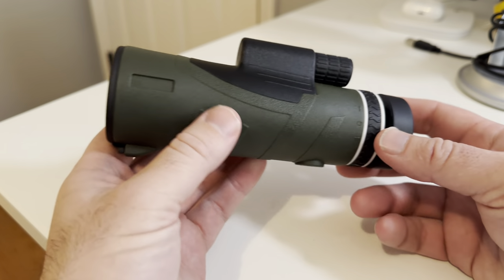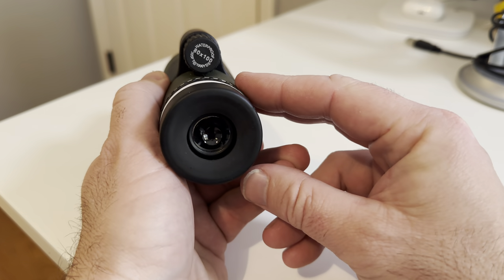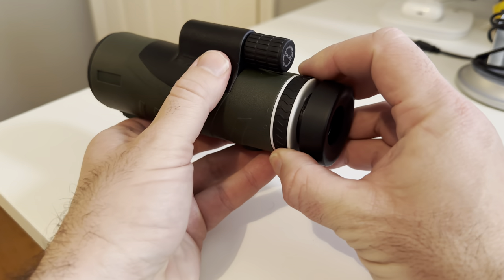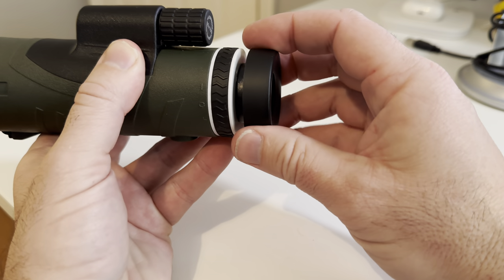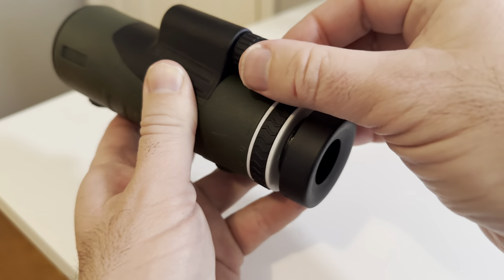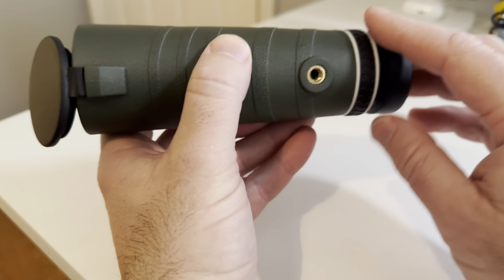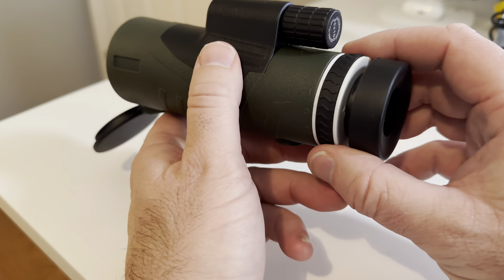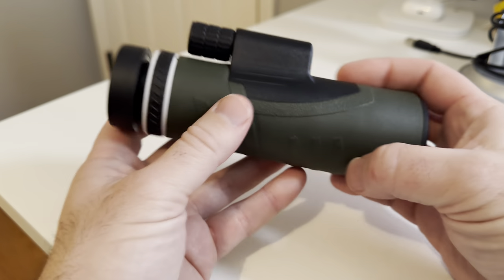Best Monocular for Alaskan Cruise